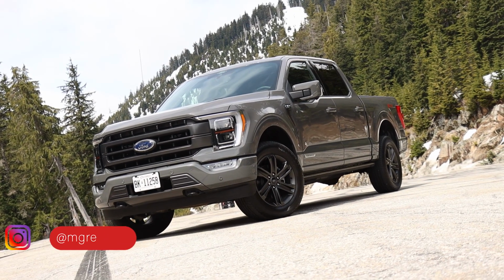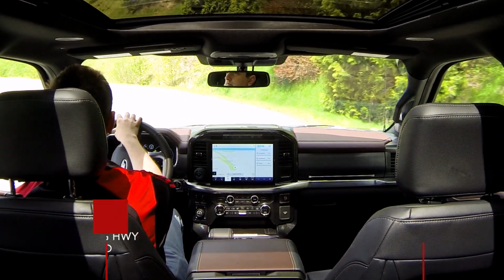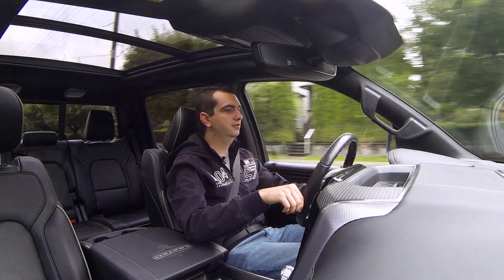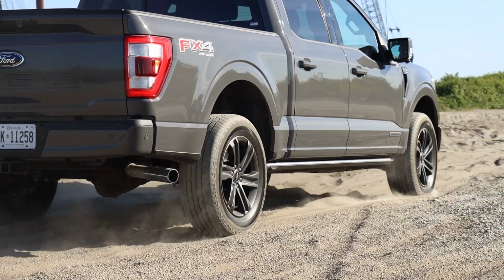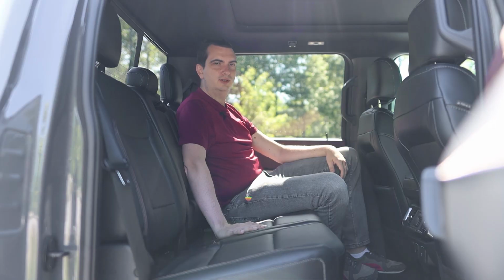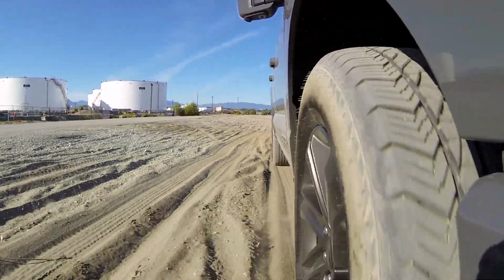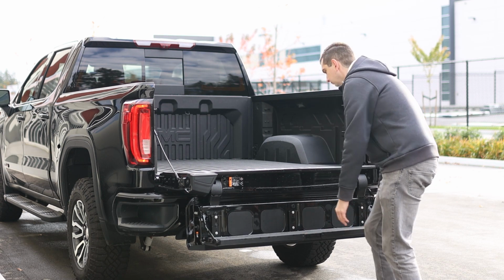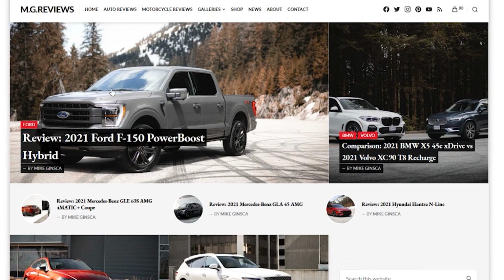Comparison Review: 2021 Ford F-150 Powerboost vs 2021 Ram 1500 EcoDiesel / Alternatives to the V8s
So you're in the market for a truck but you don't want to spend a fortune on fuel bills. Is there a solution? Yes there is and both Ford and Ram think they have the answer. Hybrid vs Diesel. Which is better and which truck is better overall?

The 3.0L V6 diesel in the Ram 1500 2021 produces 260 hp and 480 lb-ft of torque. The horsepower figure isn’t that high but on a diesel engine, it’s the torque that matters. In the Ford F150 Powerboost 2021, it uses a 3.5L twin-turbocharged V6 with electrical assist. It is capable of producing 430 hp and 570 lb-ft of torque.

In the 2021 Ford F 150 hybrid, the Powerboost powertrain is available on all trim levels so long as it's in the crew cab configuration. It'll cost you from $5,750 CAD to $2,500 CAD depending on the trim level. In Canada, the 2021 Ram 1500 EcoDiesel is only available on Rebel trims and up. In the United States, the EcoDiesel Ram 1500 engine is available on all trim levels. The engine is a $3,900 CAD option however.
Vehicles provided by Ford Canada & Ram Canada
Video navigation
0:00 Intro
0:55 Performance
6:22 Comfort
10:00 Odds and Ends
13:30 Conclusion